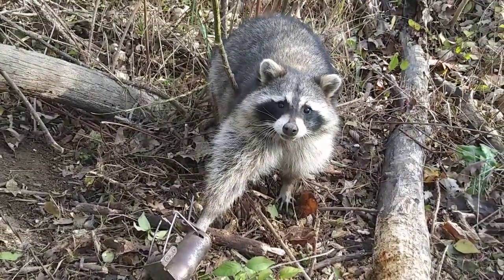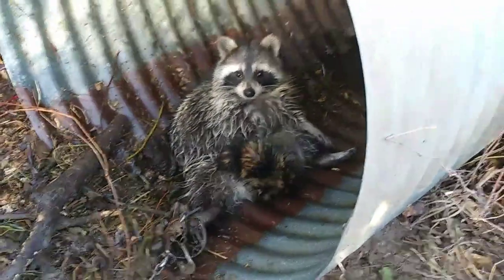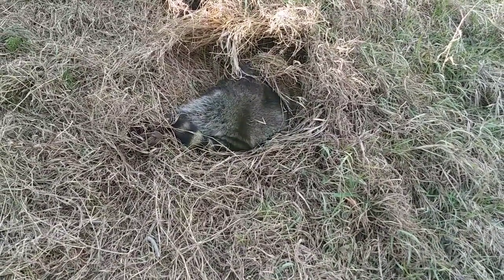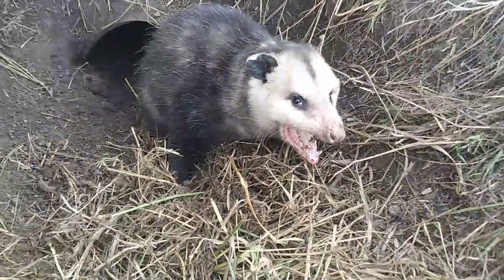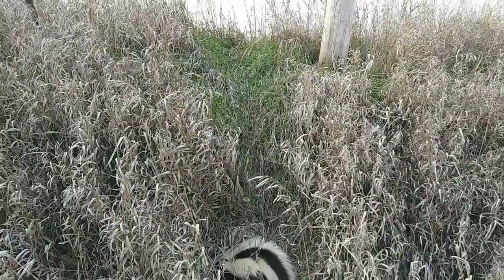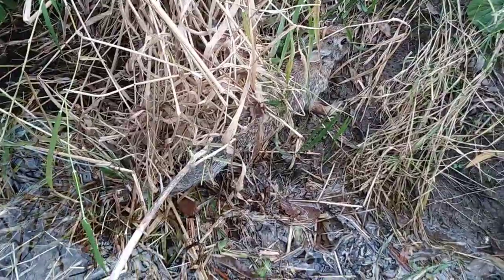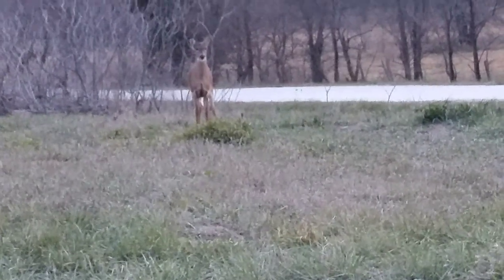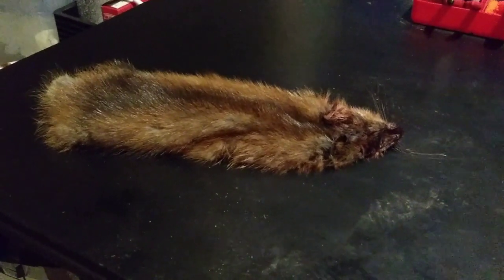S 2 Ep 5